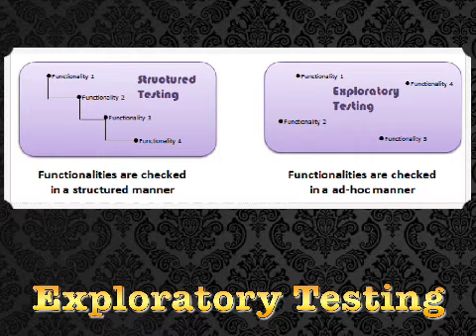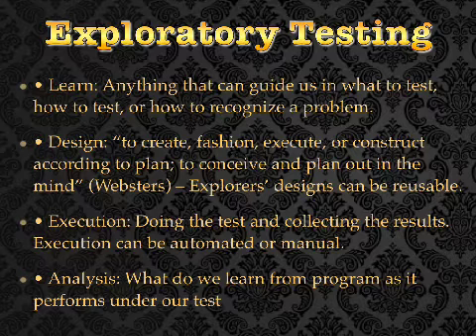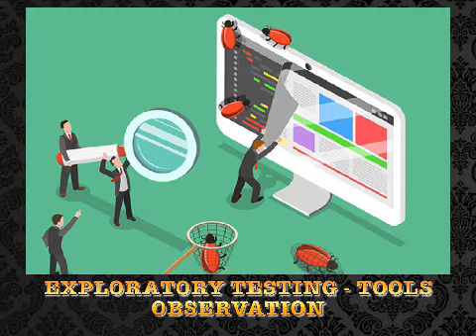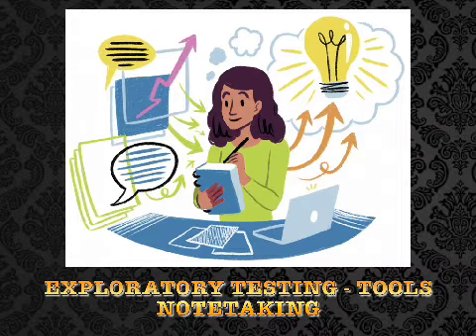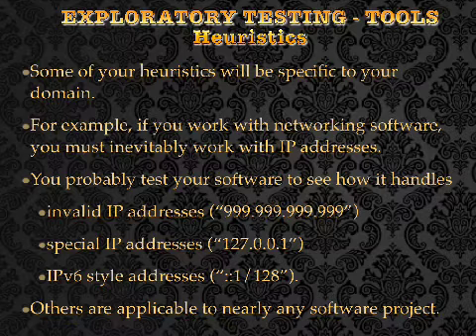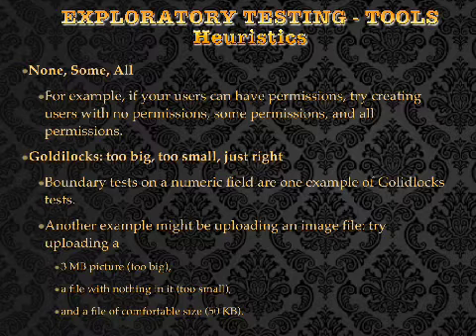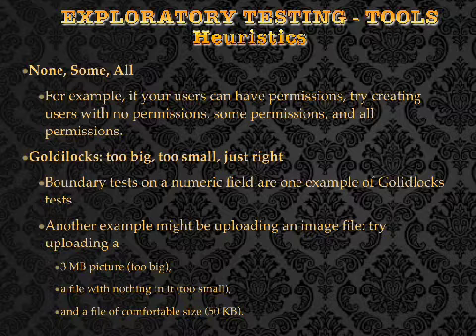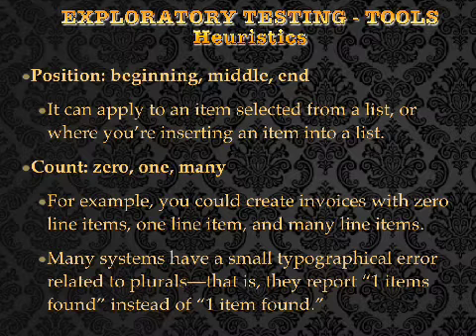MSE Agile Picture Dictionary Part 7 - Session 39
MSE – Agile Keywords and Jargons – Picture Dictionary –Exploratory Testing